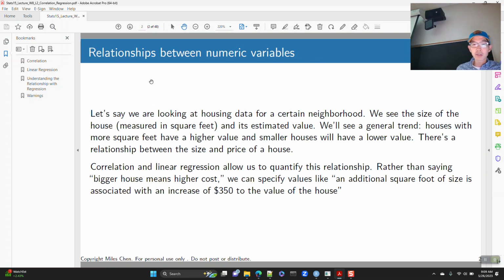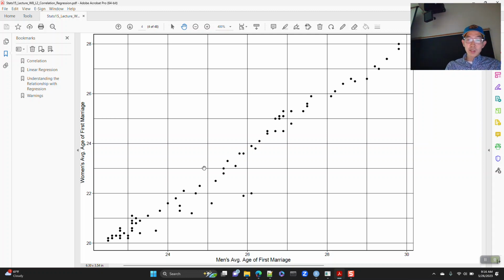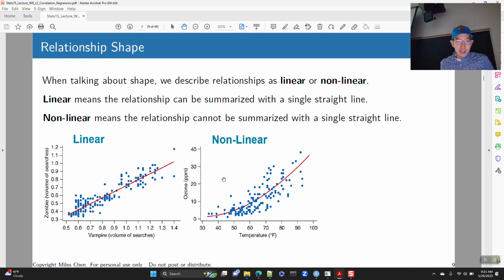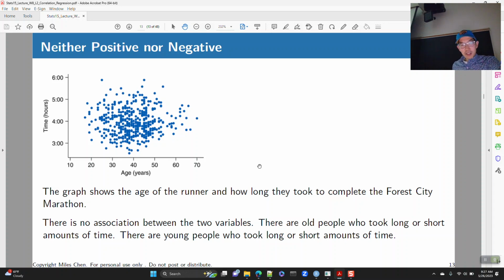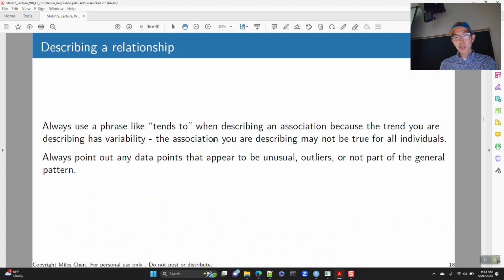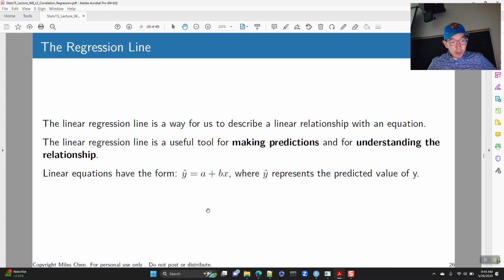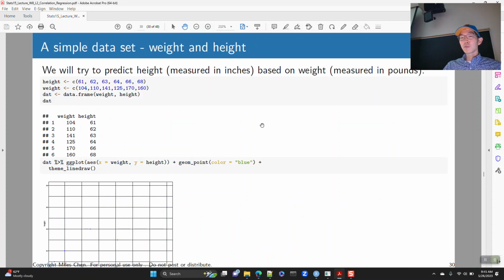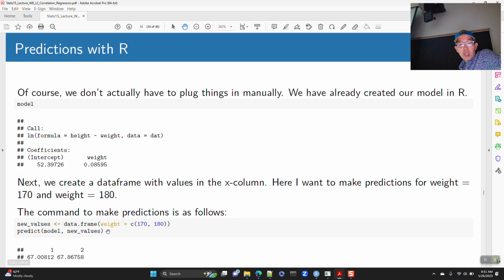2023 05 26 Stats 15